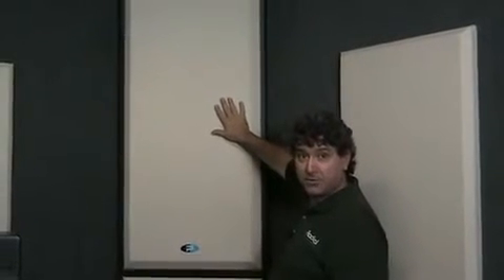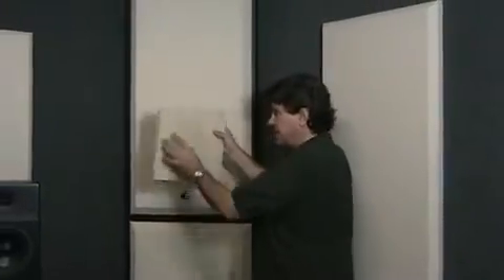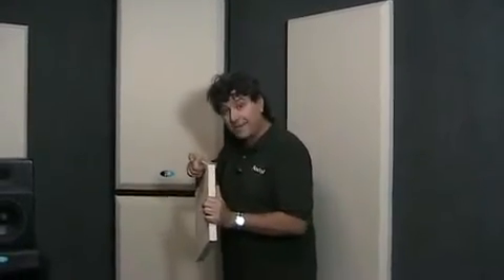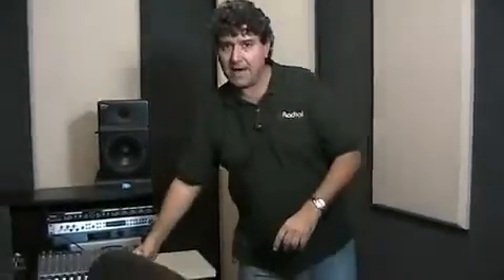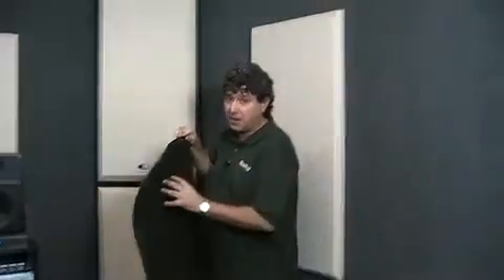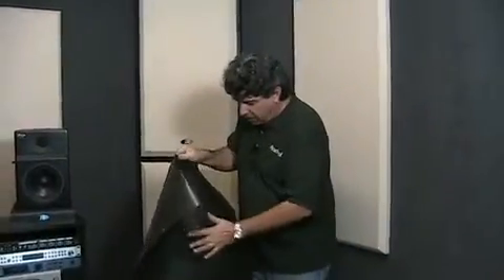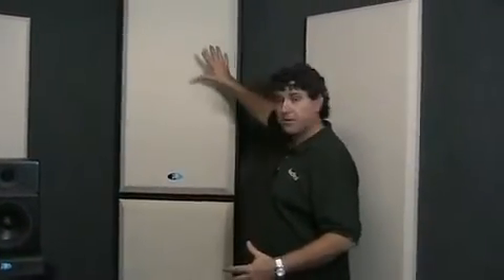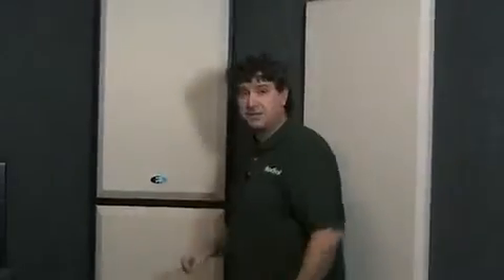Primacoustic® MaxTrap™ Corner Mounted Bass Trap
An explanation of the Primacoustic® MaxTrap™ Corner Mounted Bass Trap available at Gear4music.com. Constructed to effectively remove unwanted bass and smooth out your room's frequency response.